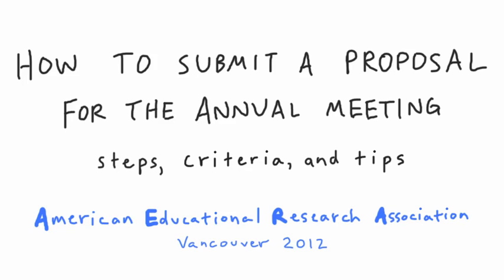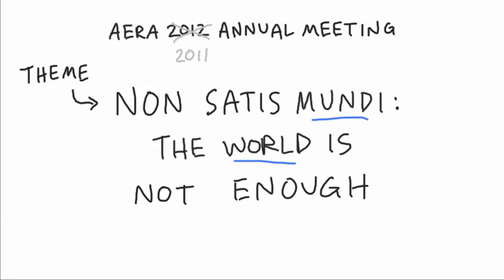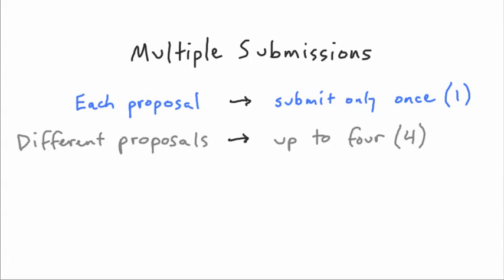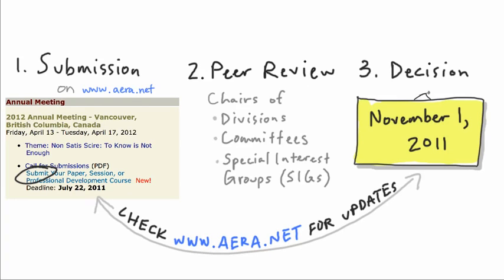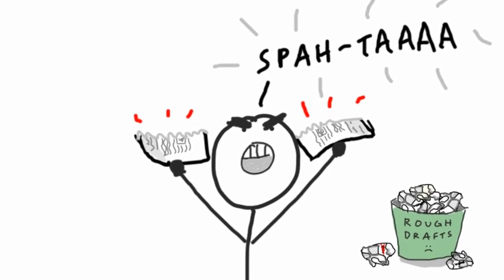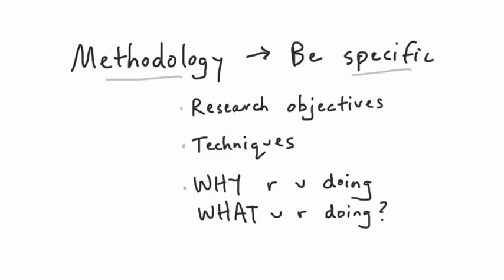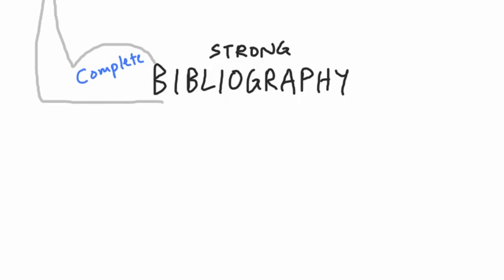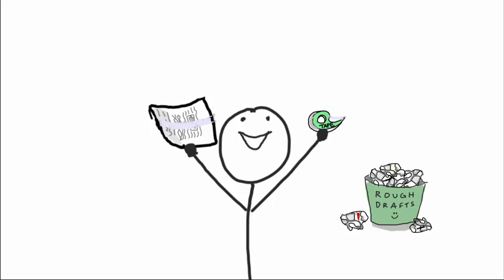AERA proposal tips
Steps, criteria, and tips on how to submit a proposal for the 2012 Annual Meeting of the American Educational Research Association (AERA) in Vancouver, British Columbia, Canada, April 13-17, 2012.

Music...